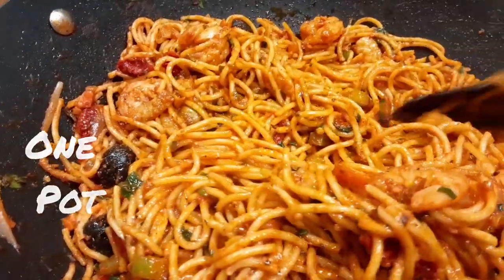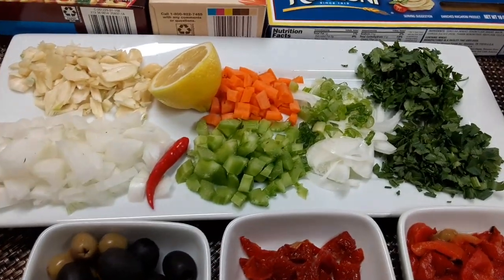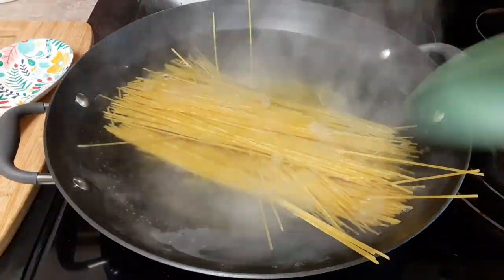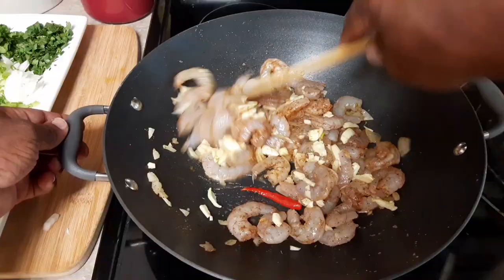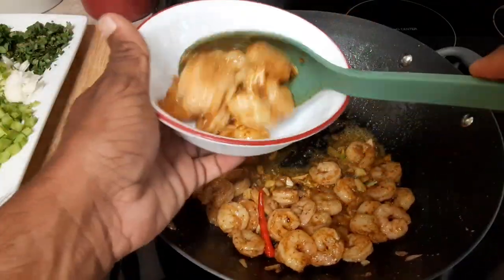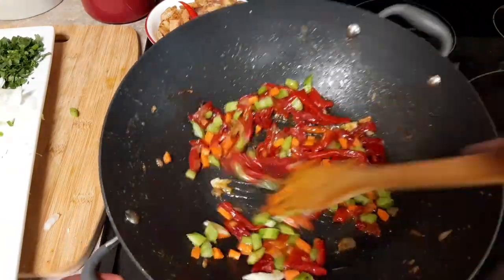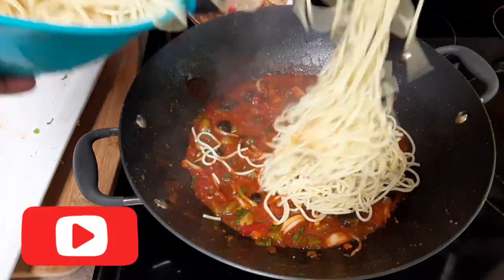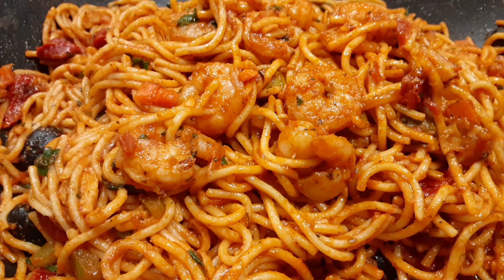How To Cook Spaghetti With Shrimp/Cajun Shrimp. Easy One Pot Recipe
music credits to llya Truhanva, song Bossanova

INGREDIENTS:
1 PK SPAGHETTI ( 16 OZ.)( FOLLOW COOKING INSTRUCTIONS FOR AL DENTE STYLE
1 LB SHRIMP
1 to 2 TBSP CAJUN SEASONING ( TONY CHACHERE'S ORIGINAL CREOLE SEASONING) SOMETIMES SOME HAVE MORE SALT THAN OTHERS.
BLACK PEPPER
SUNDRIED TOMATOES
ROASTED RED BELL PEPPERS
OLIVES
CAPERS
PASTA SAUCE/MARINARA ( APPROX 1 CUP)
ONION
GARLIC
HOT PEPPER (OPTIONAL)
CELERY
CARROT
CORIANDER ( FRESH)
PARSLEY
SCALLIONS
SALT
1/2 LEMON
BUTTER ( APPROX 1/2 STICK OR 2 OZ )

PREPARE SPAGHETTI ACCORDING TO THE INSTRUCTIONS ON THE BOX ( I DID THE AL DENTE VERSION)
SEASON SHRIMP WITH CAJUN SEASONING AND BLACK PEPPER.
SAUTE ONIONS AND PEPPER
ADD SHRIMP
ADD GARLIC
NOW ADD THE BUTTER AND LEMON ( LET SHRIMP COOK FOR ABOUT 5 MINS)
REMOVE LEMON AFTER 4 TO 5 MINUTES
LET SHRIMP COOK FOR 2 TO 3 MINUTES MORE THEN REMOVE
ADD ABOUT A TBSP OF OLIVE OIL TO SHRIMP SAUCE IN THE PAN
ADD SUNDRIED TOMATOES AND BELL PEPPERS
SAUTE FOR A 2 TO 3 MINUTES
ADD CARROT,  CELERY,  OLIVES AND CAPERS
ADD PASTA SAUCE
TOSS IN SCALLIONS,  CORIANDER AND PARSLEY
MIX WELL ( TASTE FOR SALT)
TOSS IN SPAGHETTI AND MIX WELL
ADD SHRIMP

THANKS VLAD & FAM